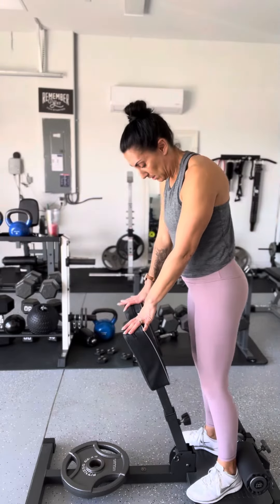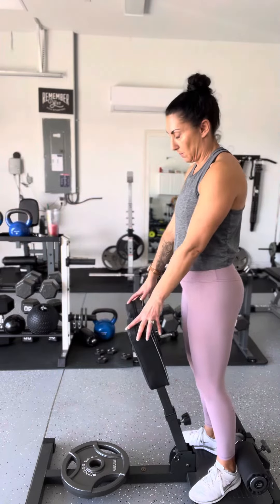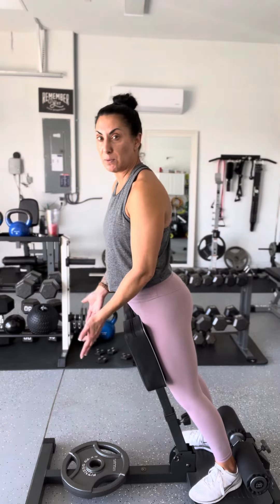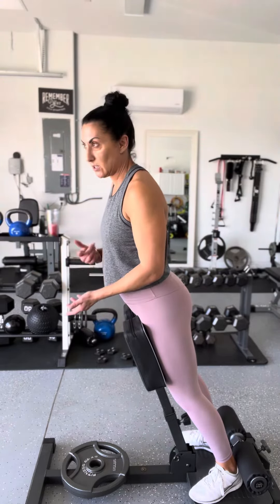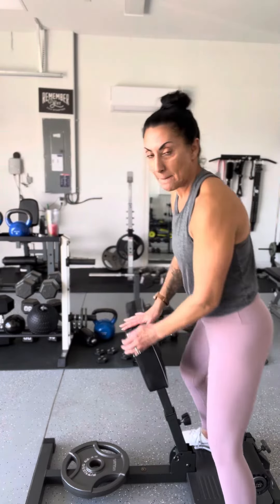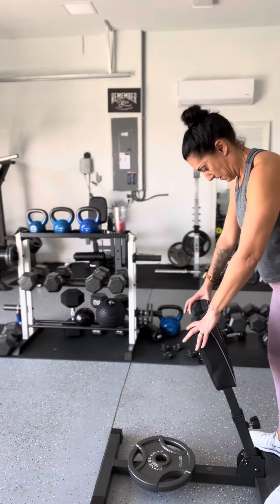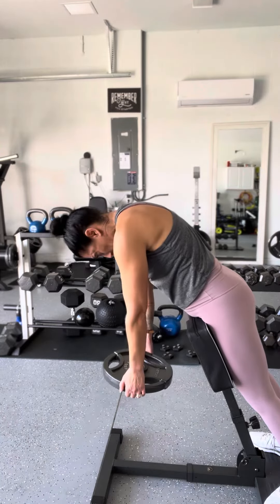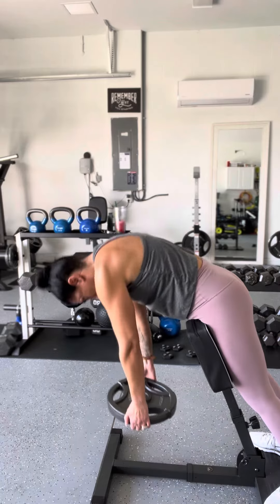Glute Extension on machine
Learn how to properly do a glute hyper extension. This exercise targets your upper glutes. Remember to breathe. Try it without a weight first.